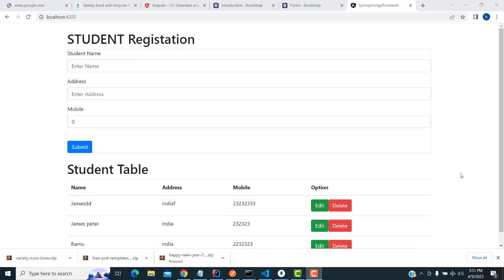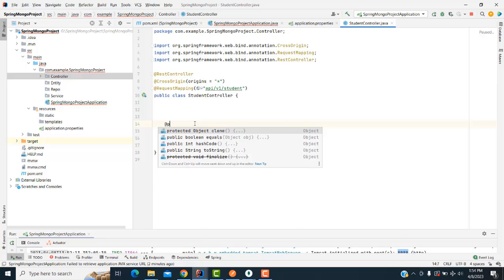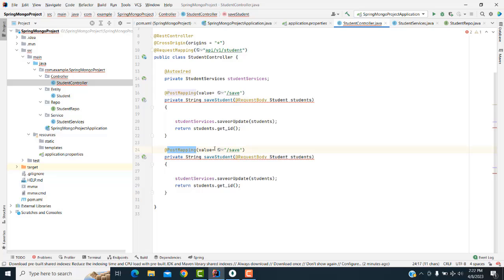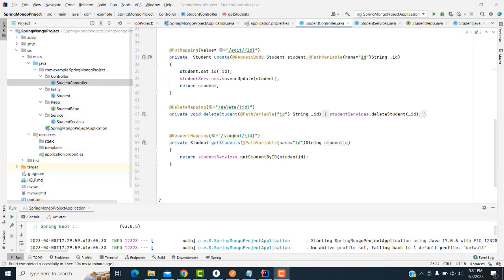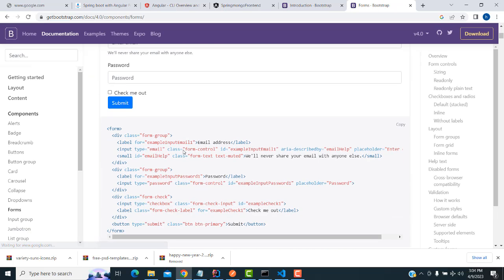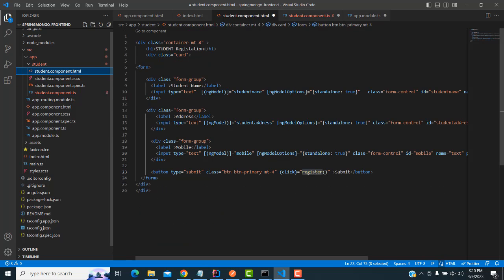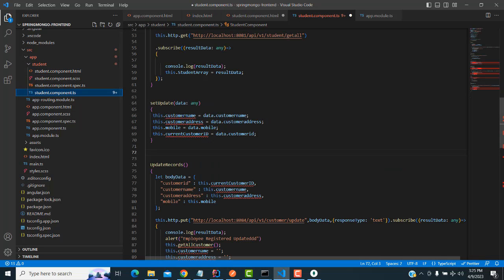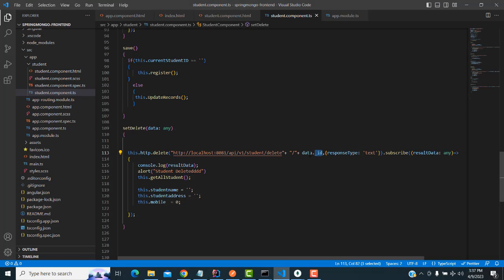Spring boot with Angular MongoDB database Full Stack Application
Spring boot with Angular  MongoDB database Full Stack Project